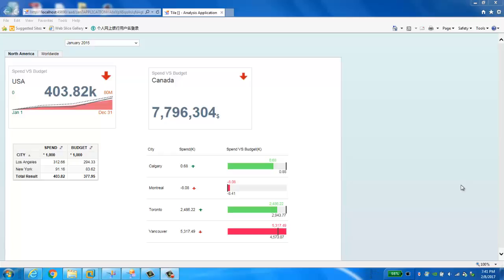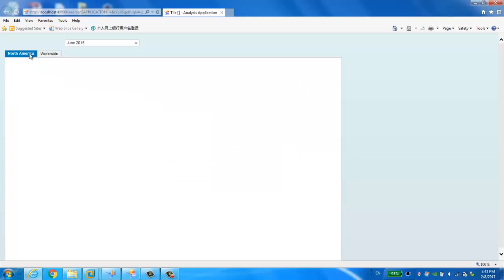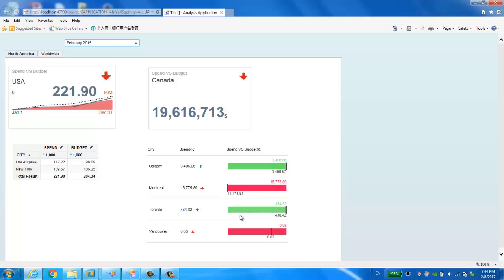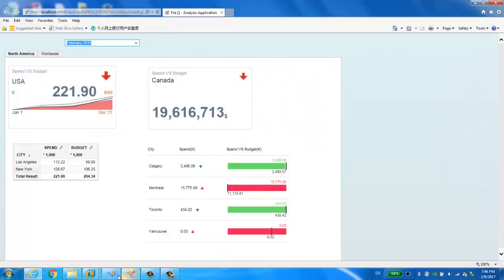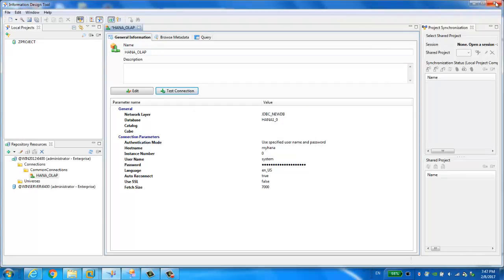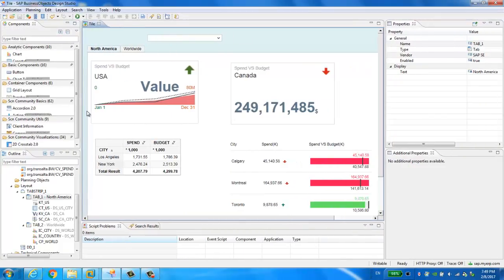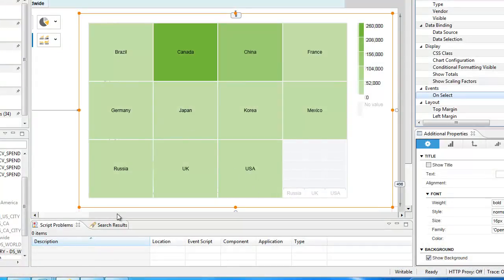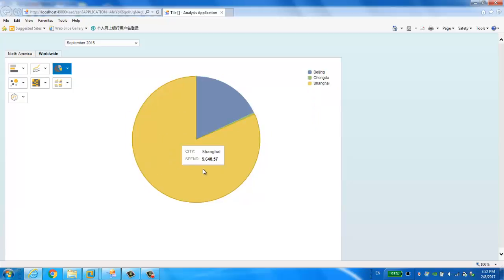SAP Design Studio 1.6 for financial dashboard with SDK components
SAP Design Studio 1.6 for financial dashboard with SDK component and Scorecard.